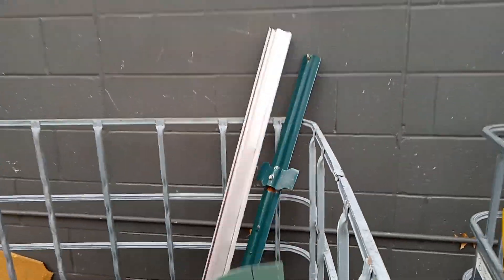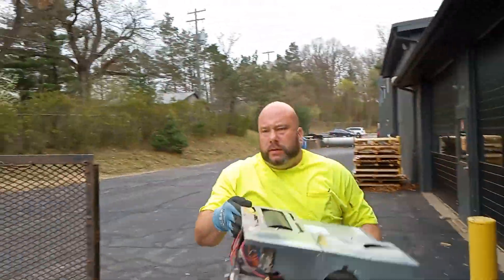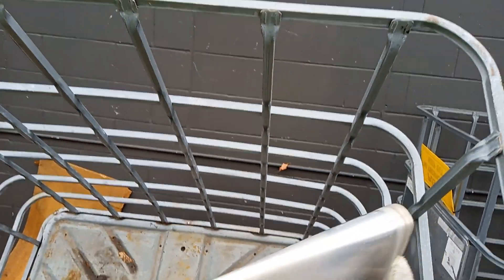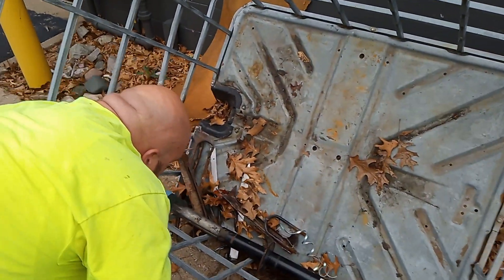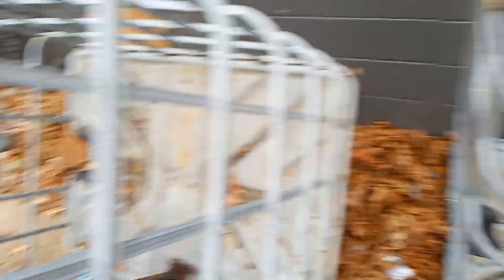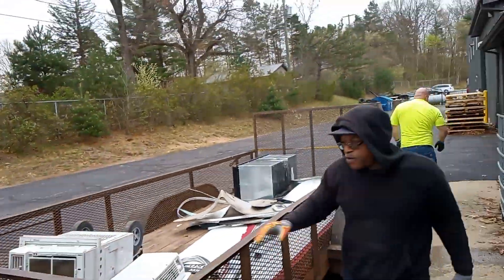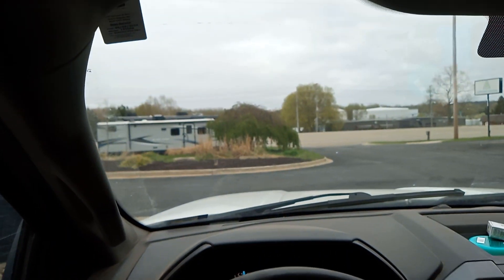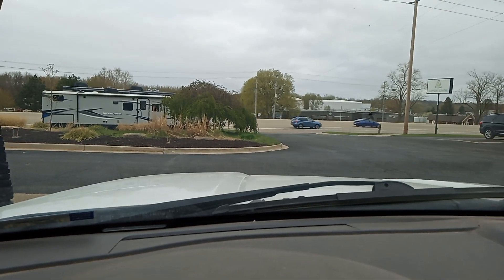scrap metal removal of some aluminum pieces